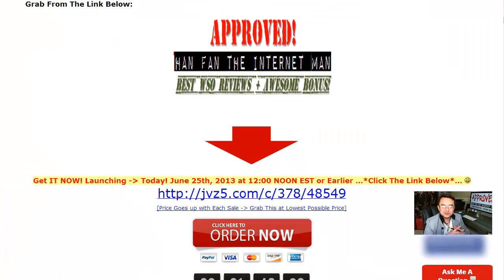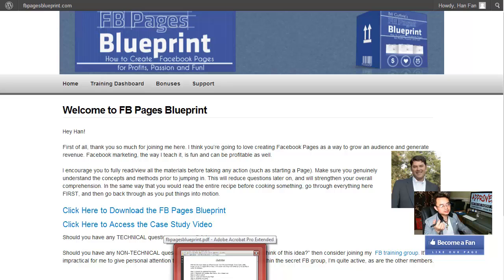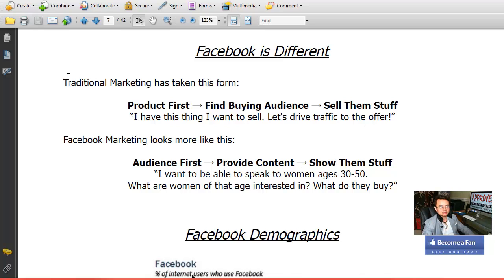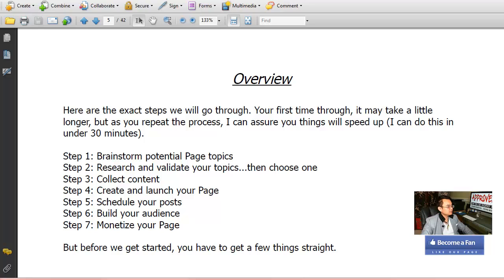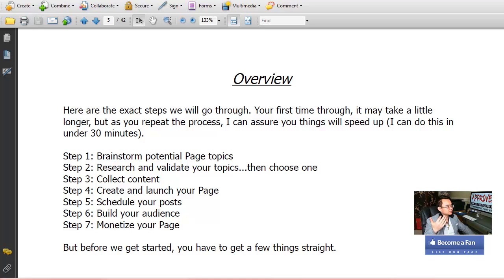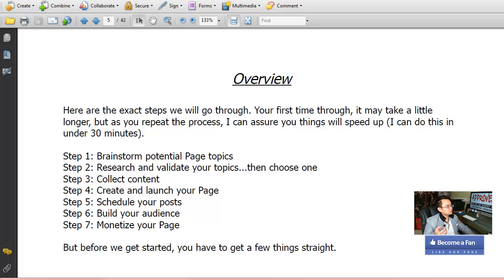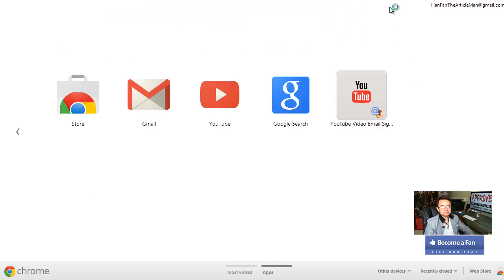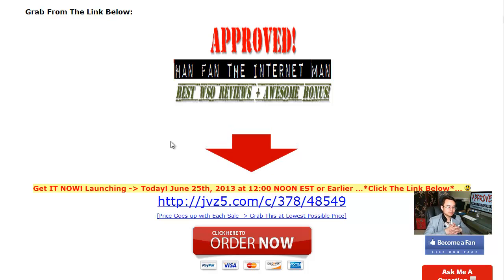FB Pages Blueprint - get *BEST* Bonus and Review HERE ... :) :) :)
FB Pages Blueprint Bonus and FB Pages

FB Pages Blueprint Bonus and FB Pages Blueprint Review. Check out my FB Pages Blueprint and discover how FB Pages Blueprint can help you get fans for your FB pages instantly.

FB Pages Blueprint

FB Pages Blueprint is a pdf+Video course that helps to:

-- skyrocket your new page with thousands of fans.
-- learn how to pick the ideal image for your topic.
-- laser target your ideal prospective audience via ninja method.

Title: I wanna my FB Pages Blueprint Bonus [youtube]

Thanks for checking out this FB Pages Blueprint